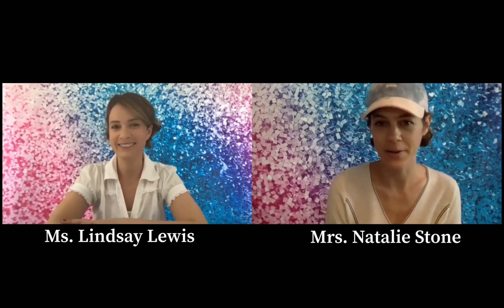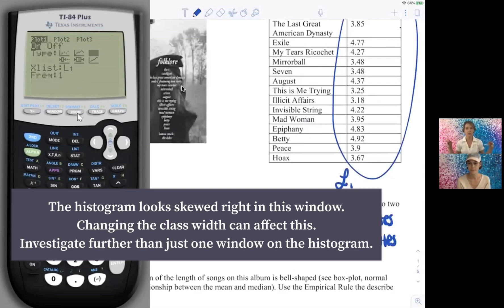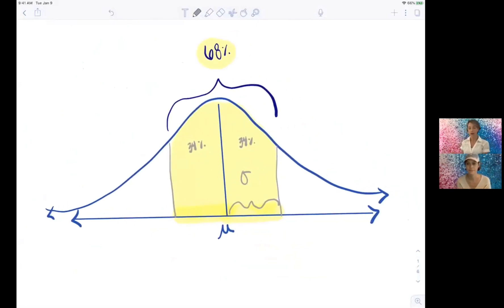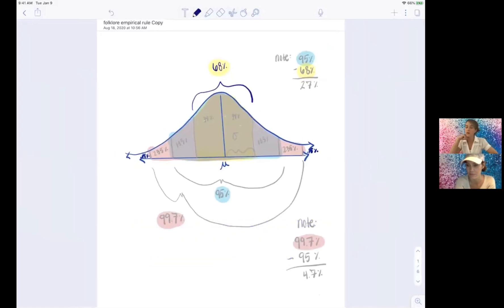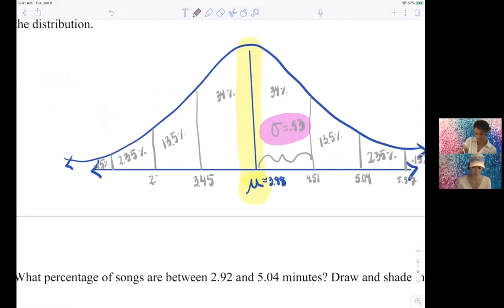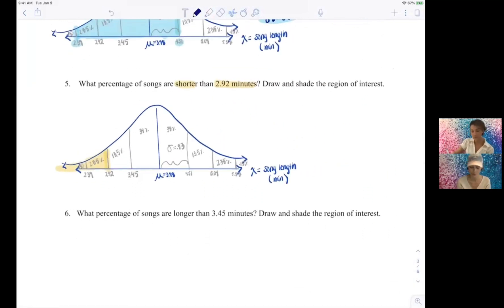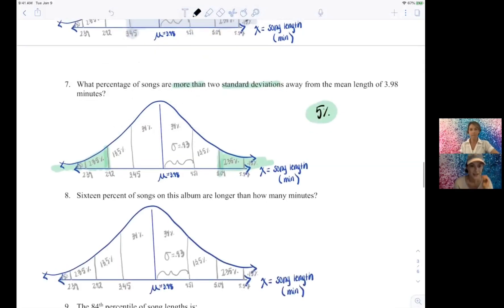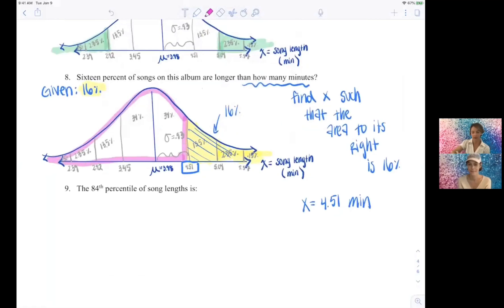Folklore Empirical Rule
The Mathettes cover the Empirical Rule (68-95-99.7 Rule) using data from Taylor Swift's newest album, Folklore.